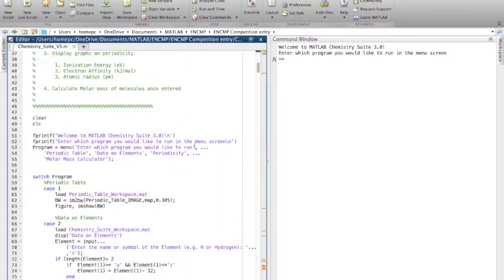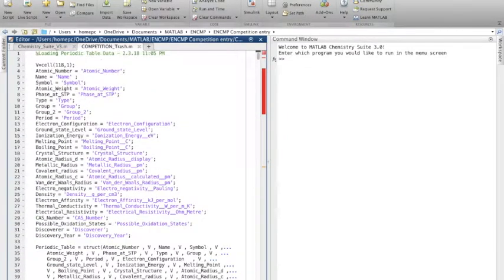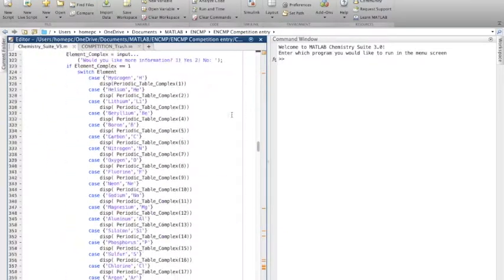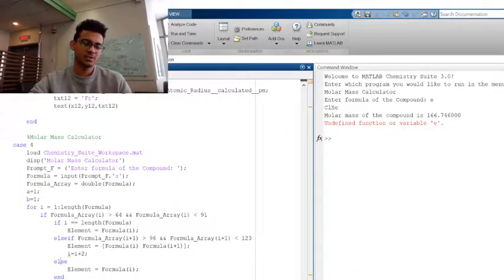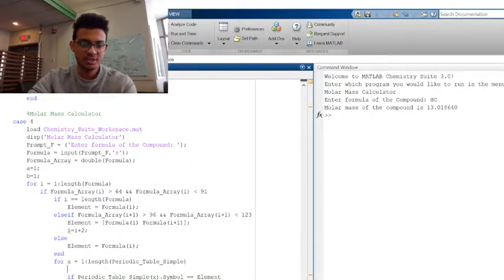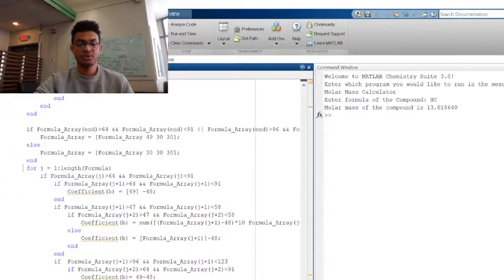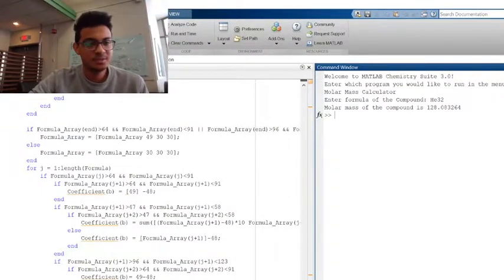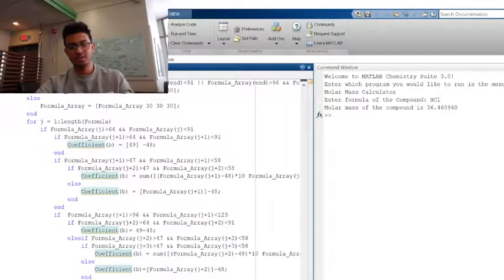Matlab Chemistry Suite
Authors: Mabrur Hyder and Afridee Islam Alif